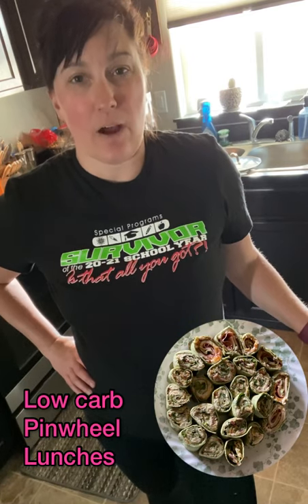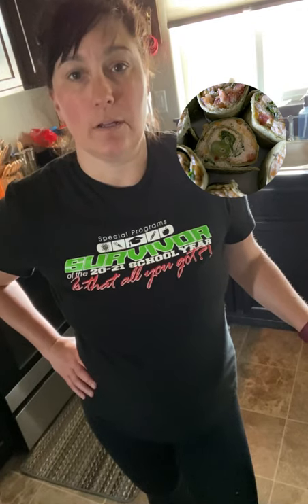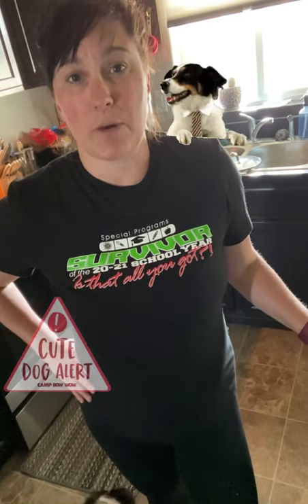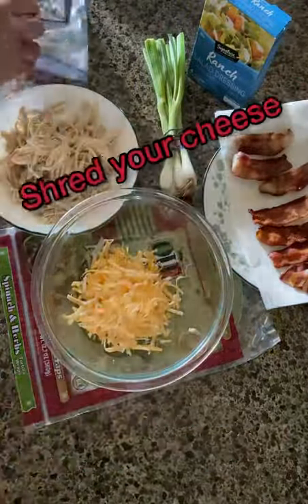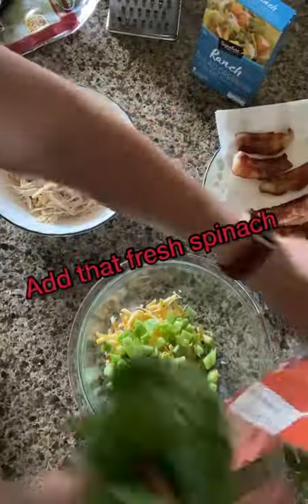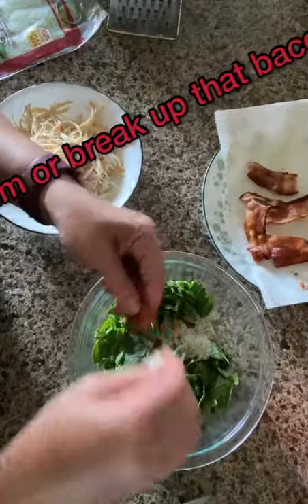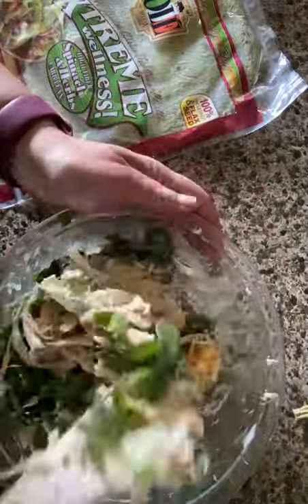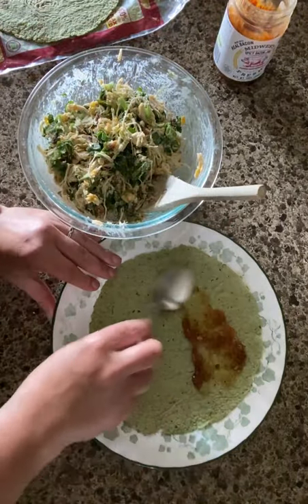Low Carb Rollups / Pinwheels for lunches or snack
These rolls are easy and delicious. Follow along with me and roll your summer up! rolls pinwheels food instafood midwestfresh microinfluencer @mw.fresh